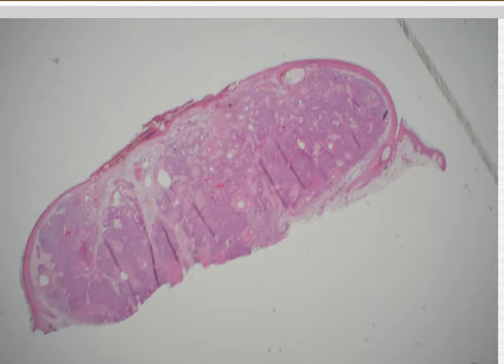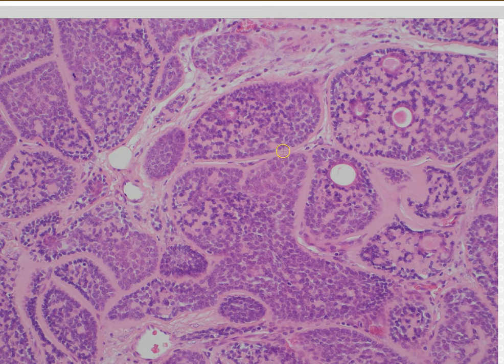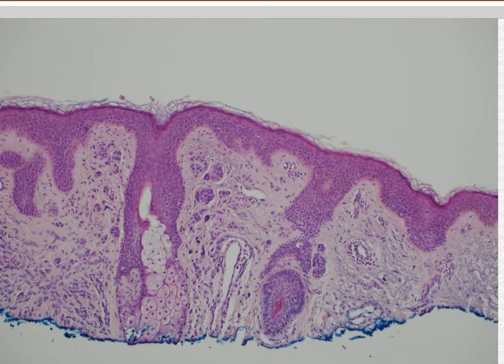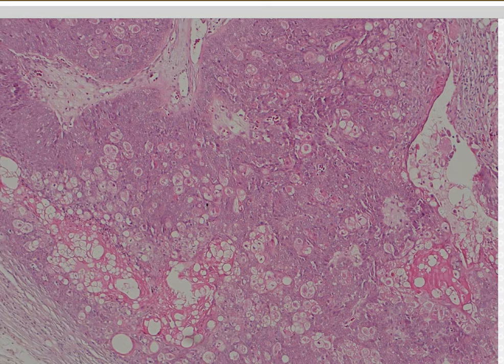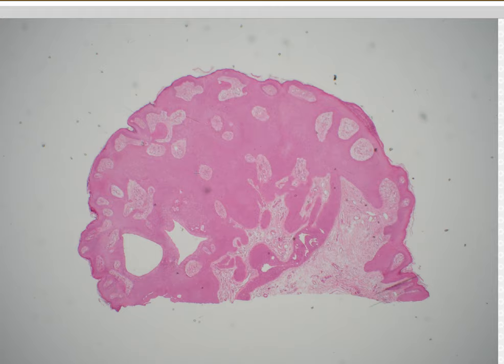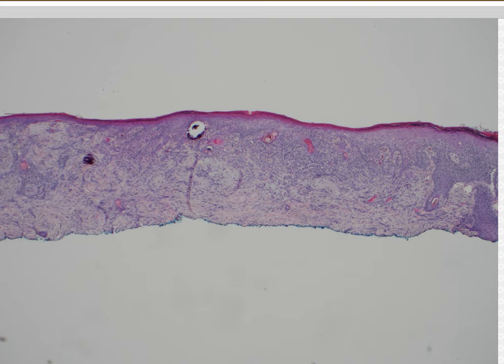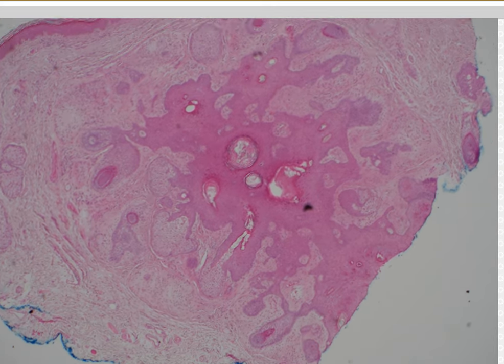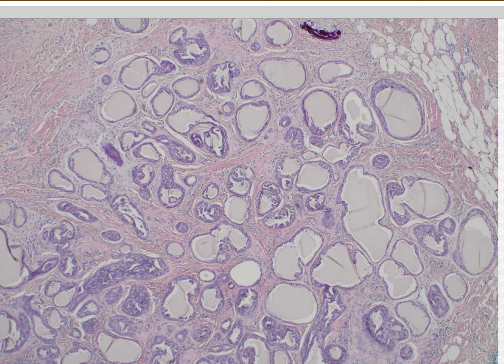Skin Adnexal Tumors: Dermpath Board Review for Dermatology Pathology & Dermpath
A recording of a rapid fire intermediate level dermpath session focused on adnexal tumors for my awesome dermatology residents. Slide set courtesy of my colleague and friend, Dr. Tammie Ferringer.

List of entities discussed (click timestamp to go to that part of video):
***HUGE thanks to user Ritika Singh for typing these out for me!***
00:25 Sebaceoma
2:01 Fibrofolliculoma
5:06 Nevus sebaceus
8:14 Cylindroma
9:48 Spiradenoma
11:38 Sebaceous Carcinoma
14:45 Desmoplastic trichoepithelioma
16:35 Nevus
20:10 Sebaceous hyperplasia
22:00 Desmoplastic trichoepithelioma
24:55 Sebaceous adenoma
28:20 Sebaceous adenoma
29:00 Dilated pore of Winer
30:19 Pilomatricoma
32:30 Trichilemmoma
34:36 Poroma
35:35 Pilar cyst
36:40 Pilomatricoma
38:00 Chondroid Syringoma
39:20 Pilar cyst
39:48 BCC with follicular differentiation
40:40 Tumor of follicular infundibulum
44:33 Infiltrative BCC
46:08 Proliferating Pilar cyst
47:56 Trichoepithelioma
49:18 SCC in situ
50:38 Nevus sebaceus
51:15 Folliculosebaceous Cystic Hamartoma
52:25 Invasive SCC
54:00 Syringocystadenoma papilliferum
55:50 Hidradenoma
57:10 Fordyce spots
58:10 Accessory nipple
59:15 Trichoadenoma
59:50 Papillary eccrine adenoma
1:01:37 Nevus sebaceous with trichoblastoma/trichilemmoma components
1:02:35 Desmoplastic Trichilemmoma
1:04:36 Cutaneous lymphadenoma
1:06:50 Clear cell acanthoma